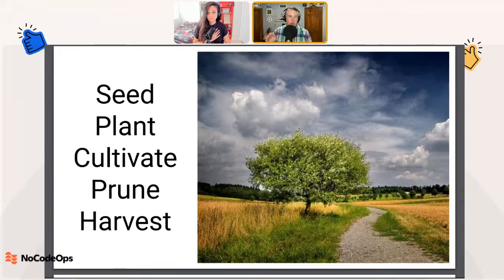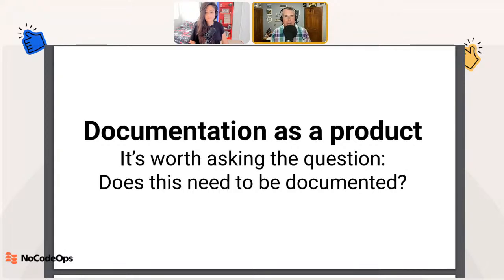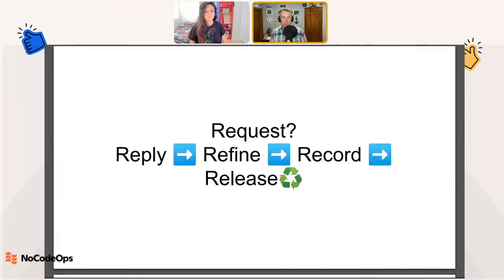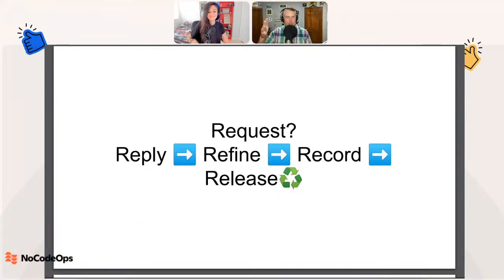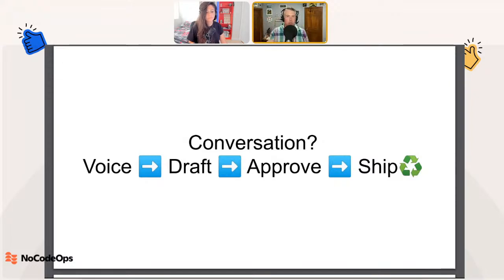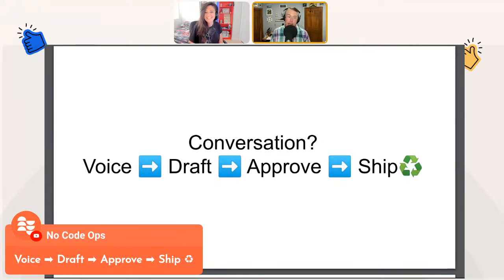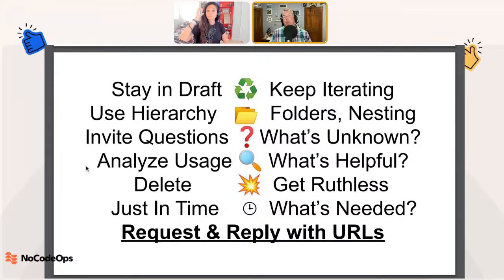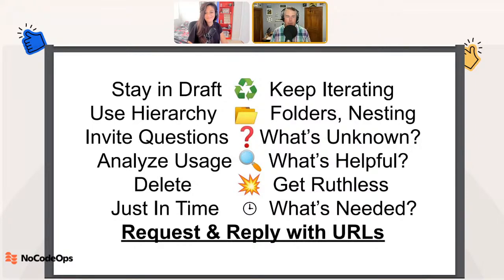🧰 No-Code Documentation: Building A Sustainable Framework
Hello Operators! 😎
For our next NoCodeOps Live Community Show we will dive into the world of documentation and we'll explore how you can build a sustainable framework specifically tailored for no-code operations.

Our expert speaker Tyler Sellhorn, a teaching-oriented technologist, will share invaluable insights and strategies on creating and maintaining effective documentation.

In this session, we'll address the challenges faced by operations and product leaders, CX (Success and Support) leaders, and individual contributors in maintaining up-to-date documentation.
We'll highlight the importance of documentation and guide attendees in creating a framework that aligns with their organization's unique needs.
Additionally, we'll emphasize the iterative nature of documentation, providing practical tips to adapt and improve the framework as their operations evolve.

If you've been struggling getting and maintaining your documentation together - this event is for you! 🙂